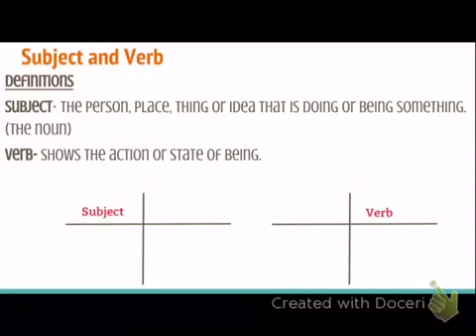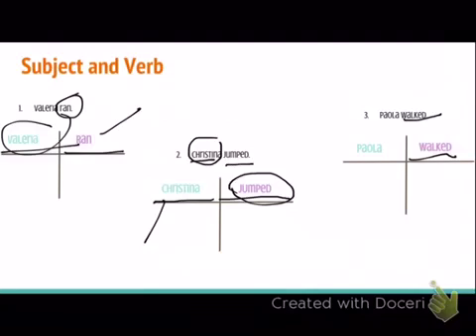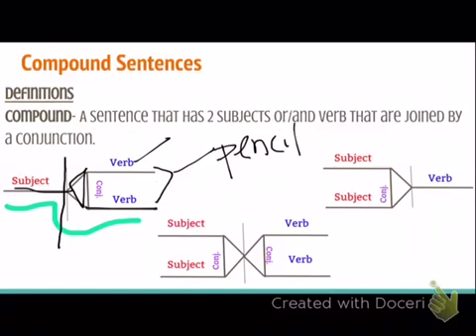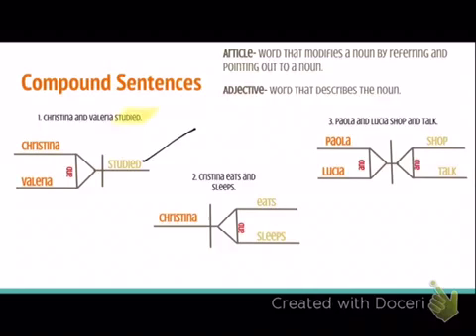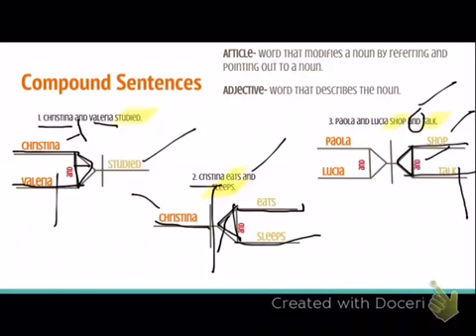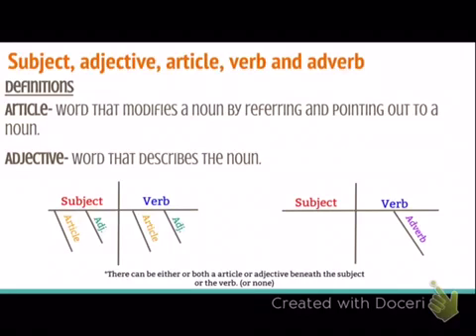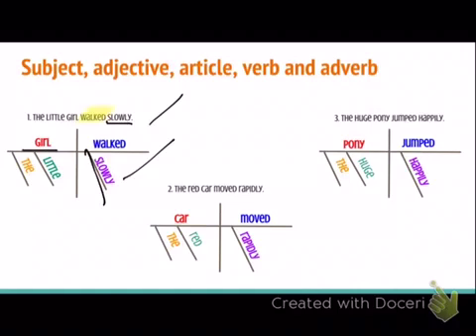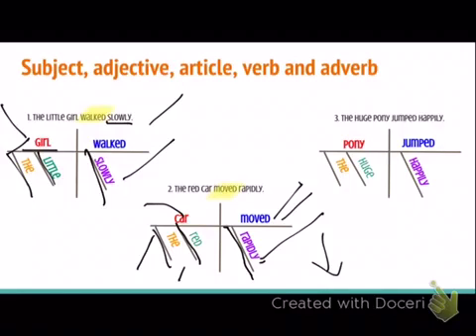Sentence Diagramming Basics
This is for my English Class.
Credits:DOCERI App